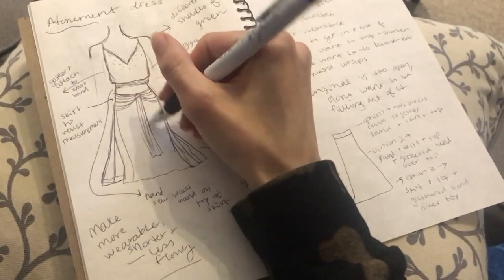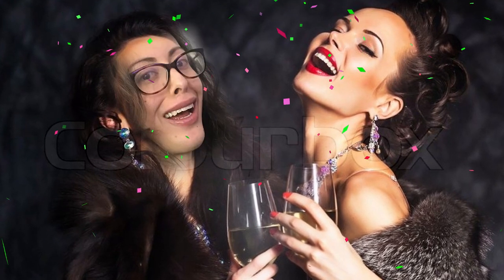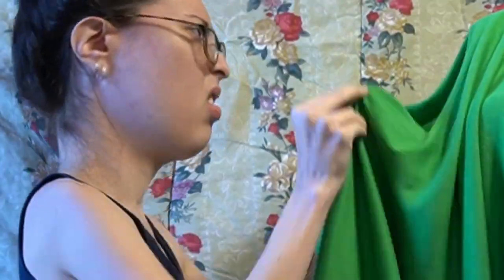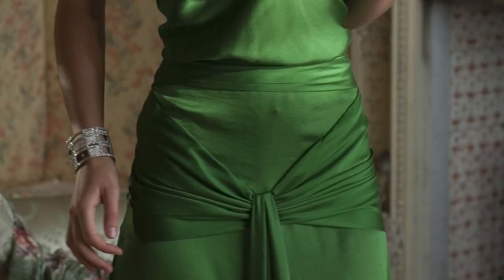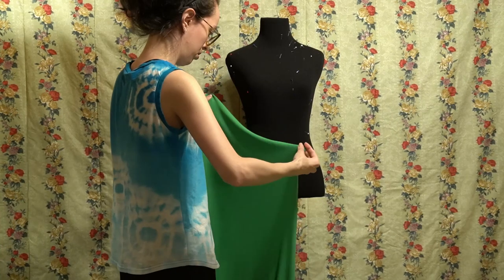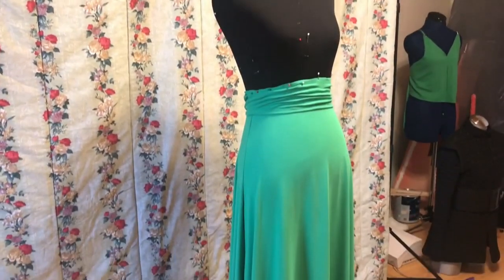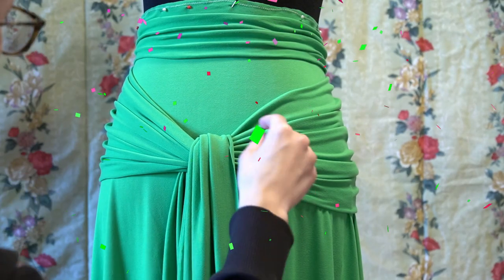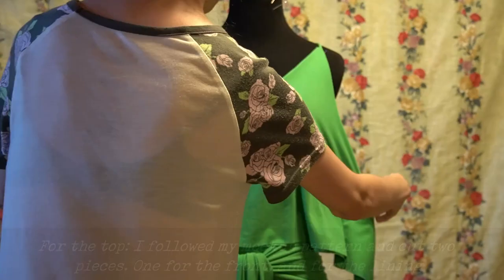Recreating the Iconic 'Atonement' Dress on a Budget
Atonement is one of my absolute favorite books of all time, and the iconic green dress worn by Keira Knightley in the movie is one of my favorite movie costumes. I was stuck in quarantine at home so I took on the challenge of recreating the dress as cheaply as I could!

Links:
Update-it seems all the accessories have gone up in price since I bought them, I had only paid $3 for the stars and $12 for the feather. The green fabric I used is also now sold out :(